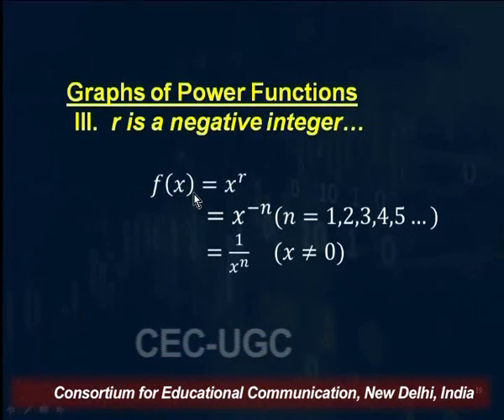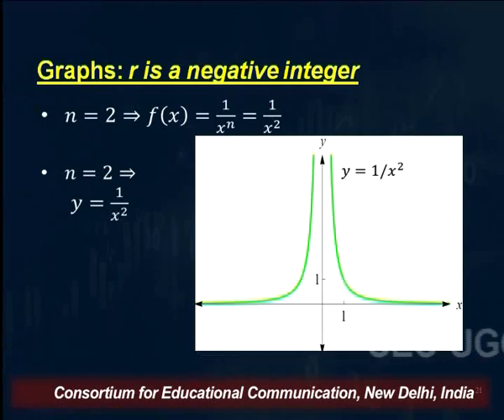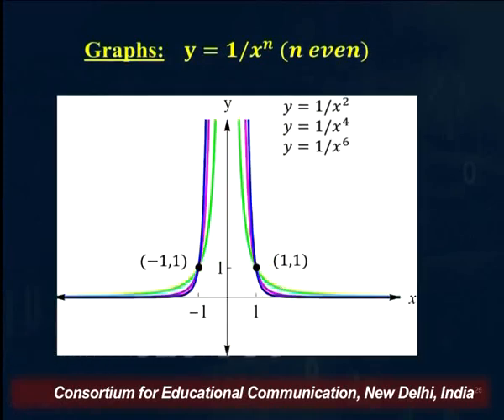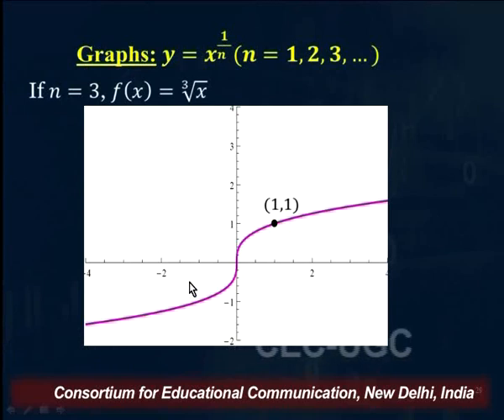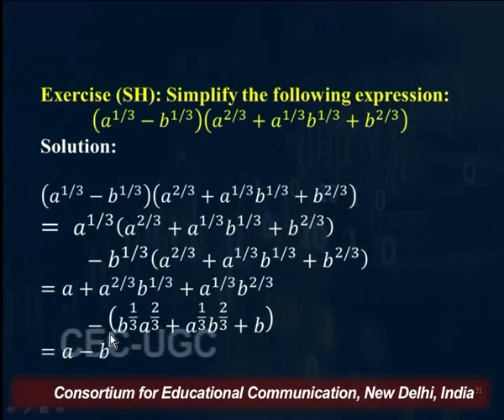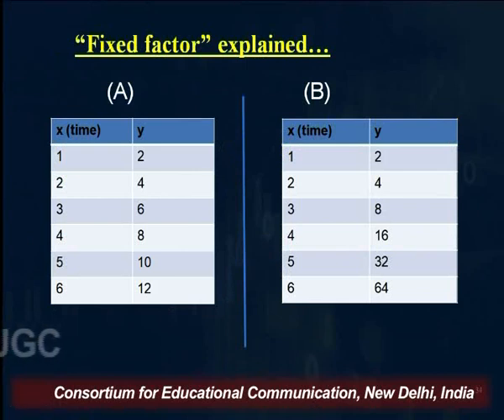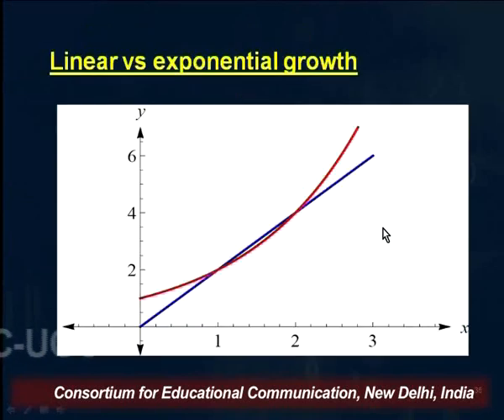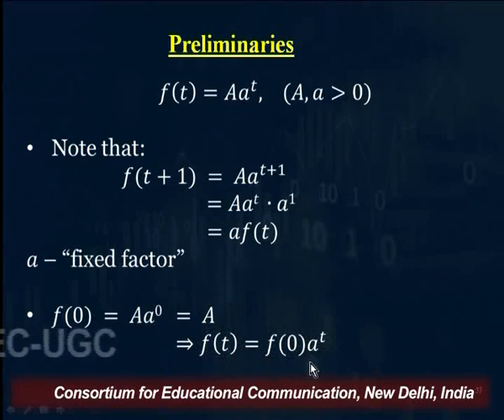Mathematical Methods for Economics (Lecture 14) : Power Functions and Exponential Functions - II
This Lecture talks about Power Functions and Exponential Functions - II.